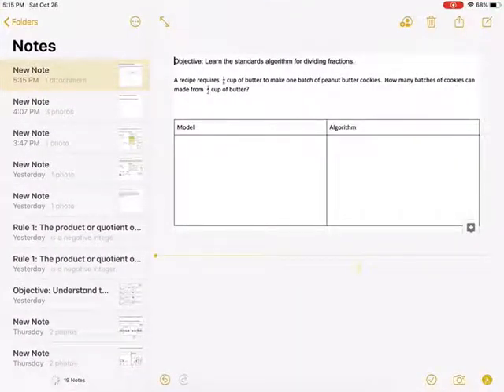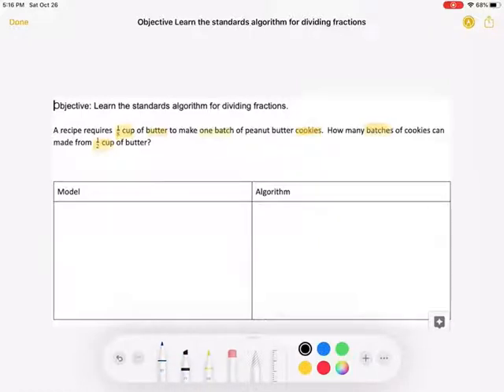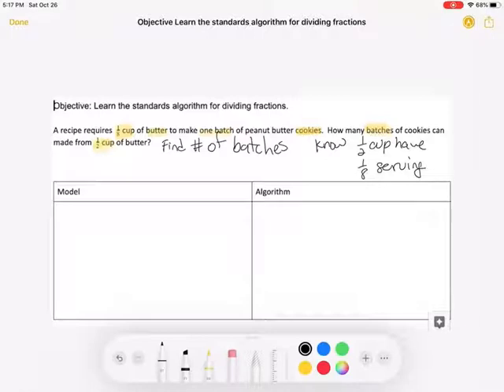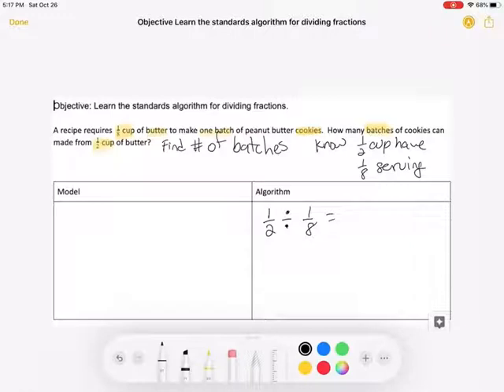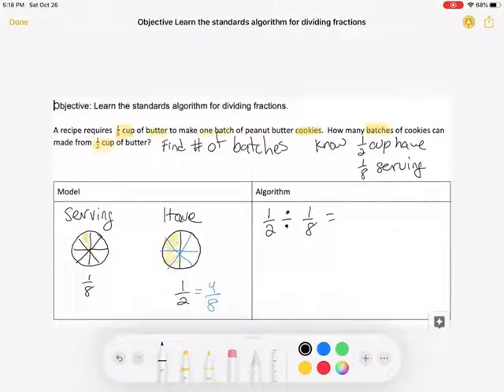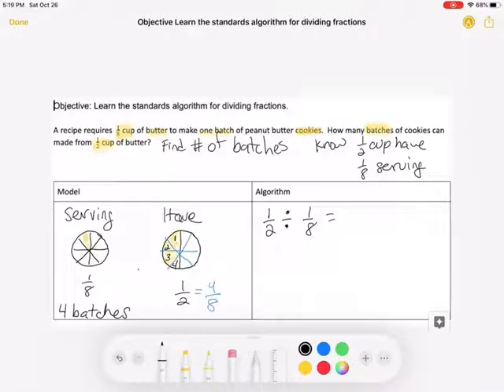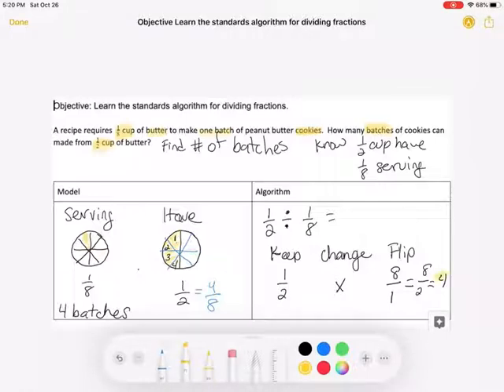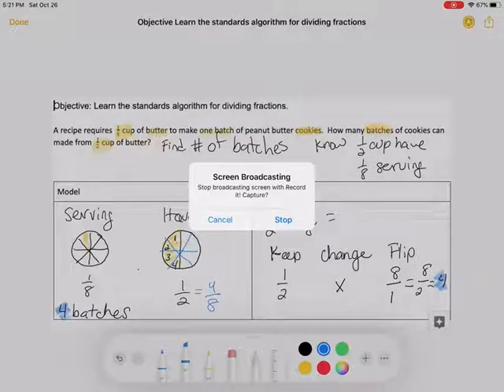G6 Number Systems - Dividing Fractions Using the Standard Algorithm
In this video you will learn how to divide fractions using the standard algorithm (steps) and see how it relates to the visual model.